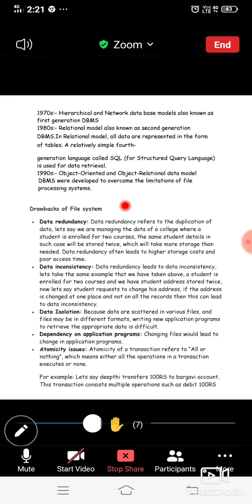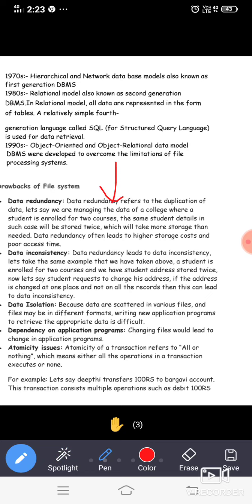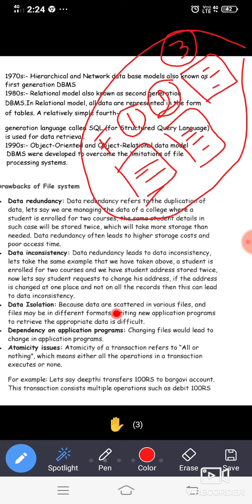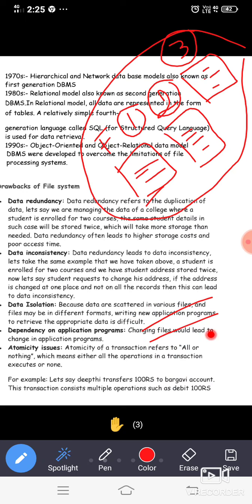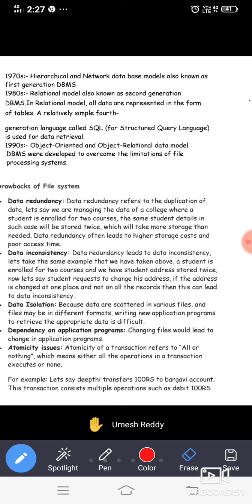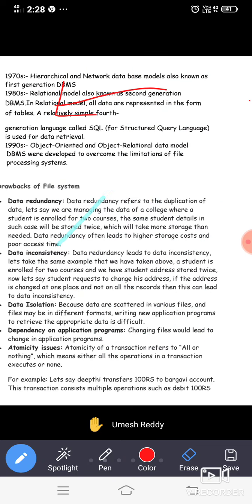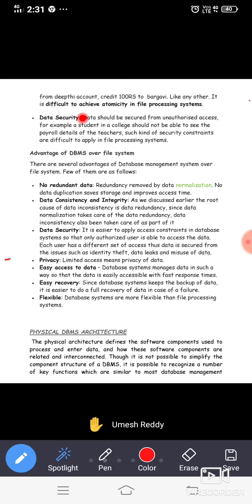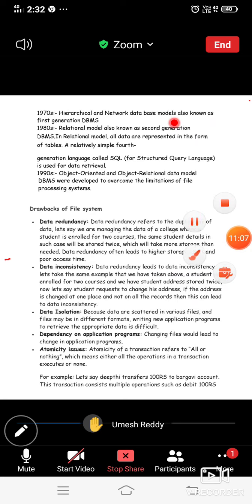Drawbacks of Filebasedsysten